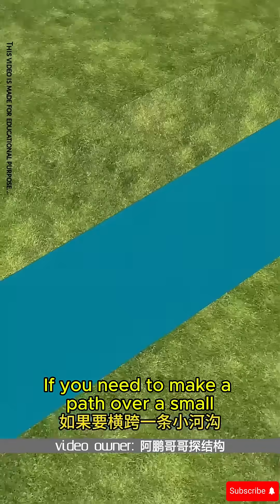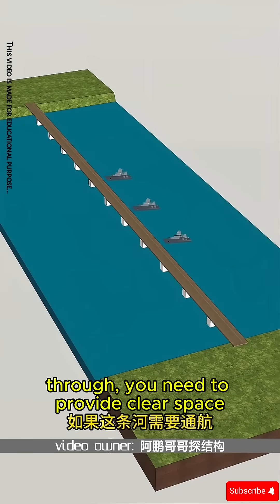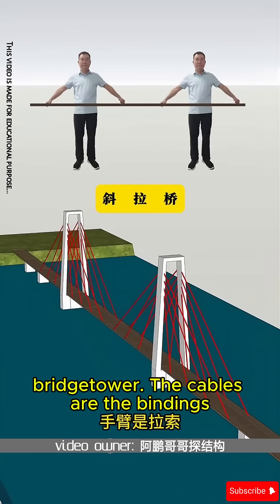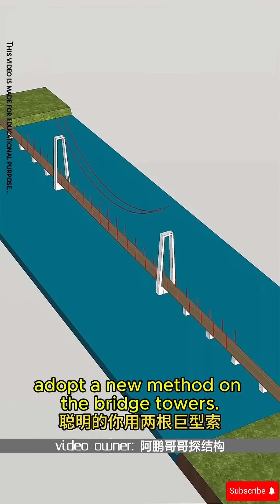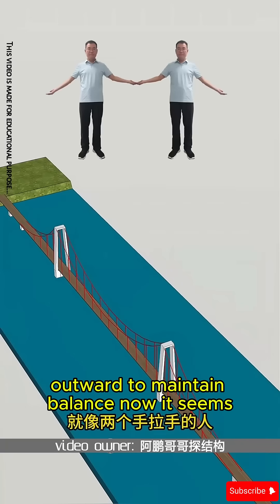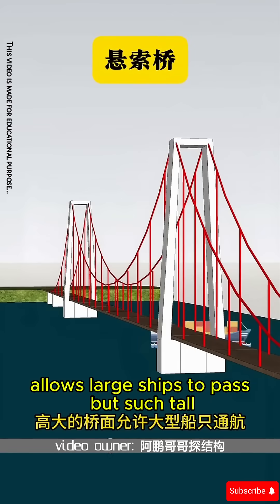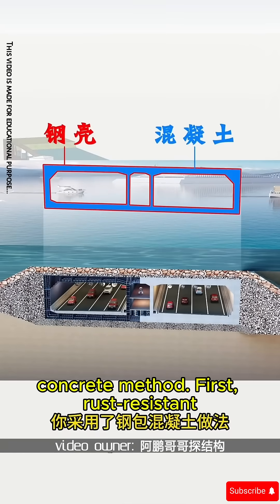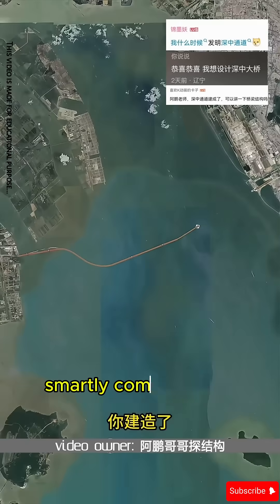How to Build Epic Bridges and Tunnels for Rivers and Ships! 🌉🚢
Discover the fascinating world of bridge and tunnel construction! From simple wooden planks to massive suspension bridges and underwater tunnels, learn how engineers create mega-infrastructure like the Shenzhen Junction. Perfect for engineering enthusiasts and curious minds! 🌉🚤